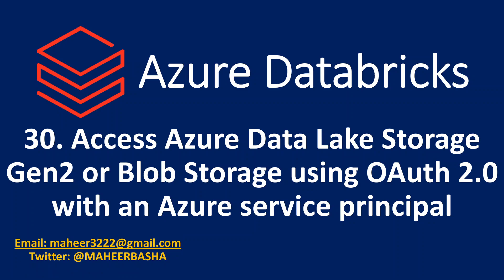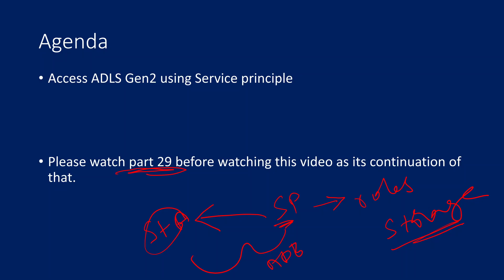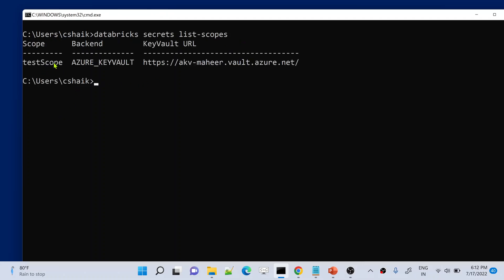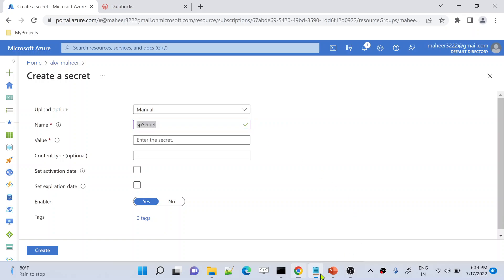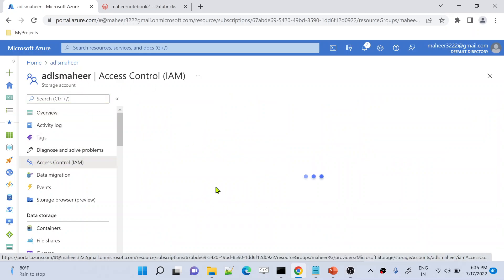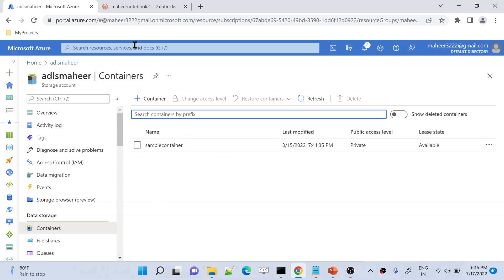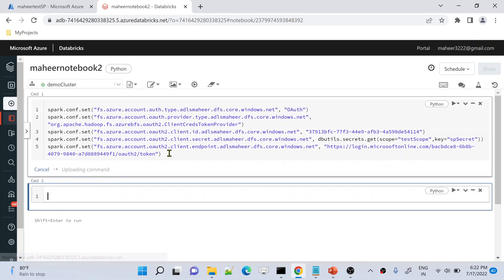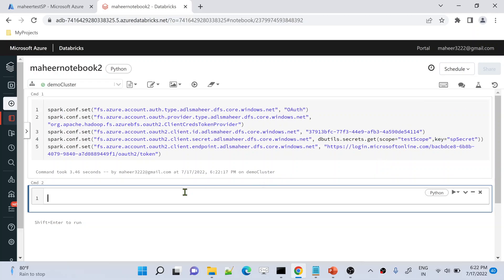30.Access Data Lake Storage Gen2 or Blob Storage with an Azure service principal in Azure Databricks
In this Video, I discussed about accessing ADLS Gen2 or Blob Storage with an Azure Service Principal using OAuth.

Code Used:
spark.conf.set("fs.azure.account.auth.type.storage-account.dfs.core.windows.net", "OAuth")
spark.conf.set("fs.azure.account.oauth.provider.type.storage-account.dfs.core.windows.net", "org.apache.hadoop.fs.azurebfs.oauth2.ClientCredsTokenProvider")
spark.conf.set("fs.azure.account.oauth2.client.id.storage-account.dfs.core.windows.net", "application-id")
spark.conf.set("fs.azure.account.oauth2.client.secret.storage-account.dfs.core.windows.net", service_credential)